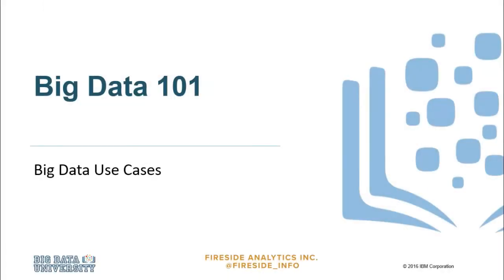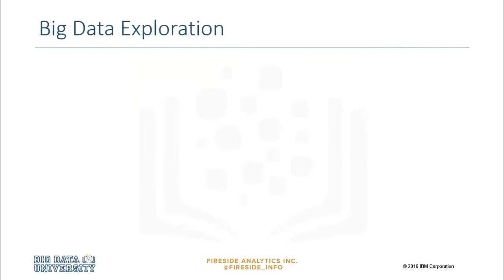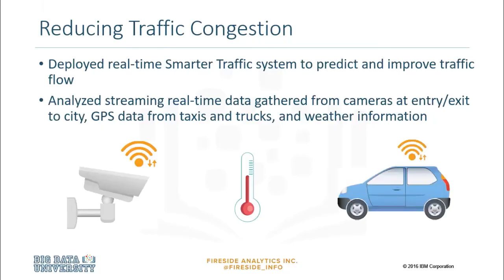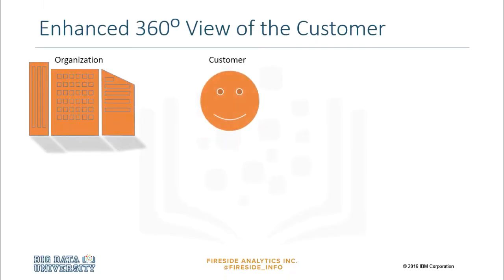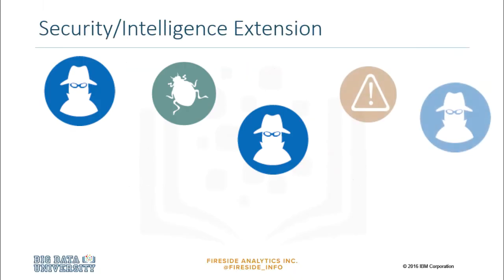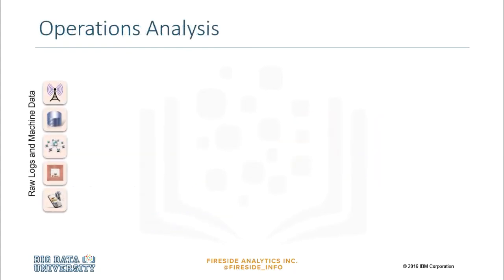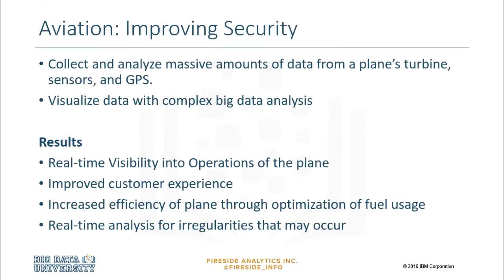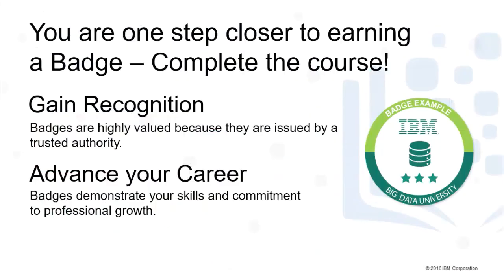Big Data 101 Module 4 Video 1